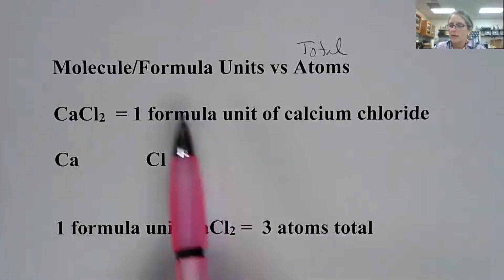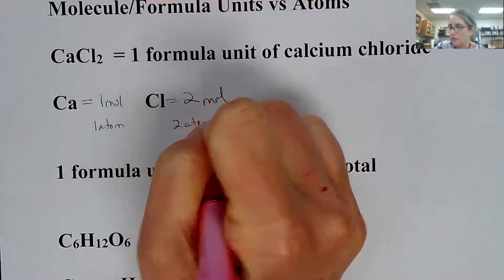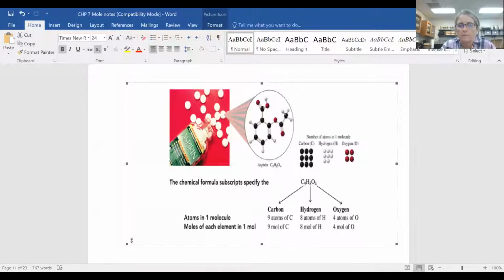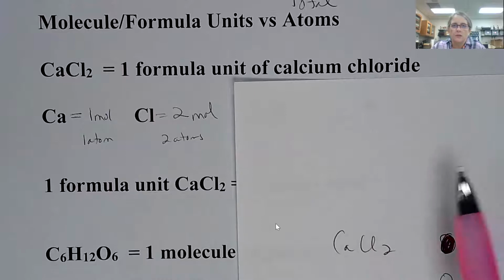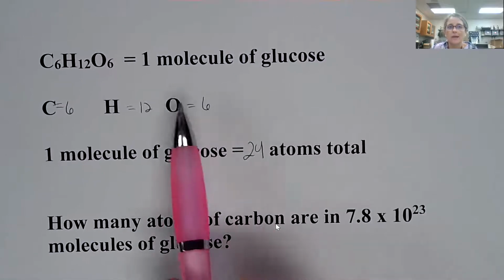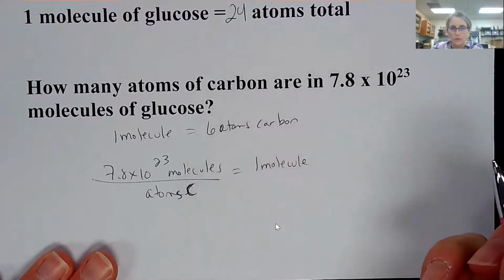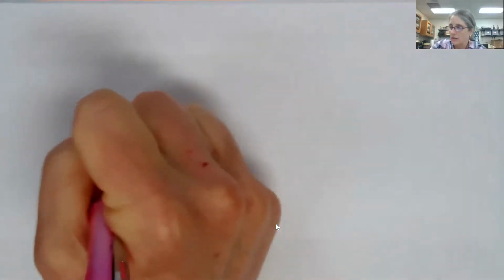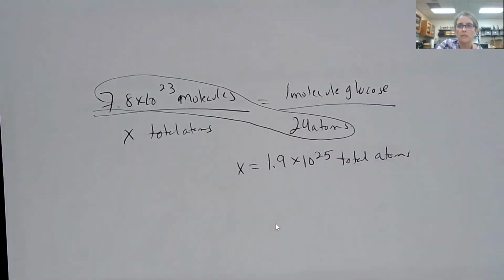Molecules to total atoms